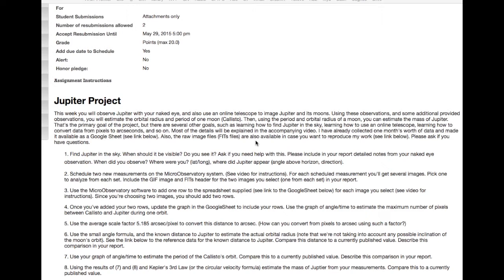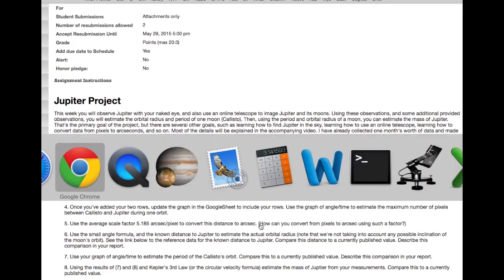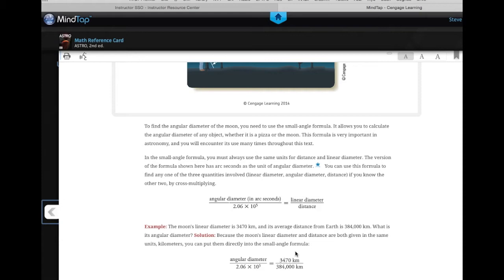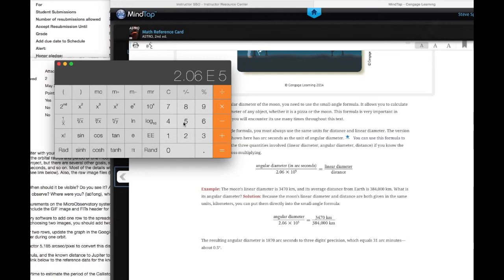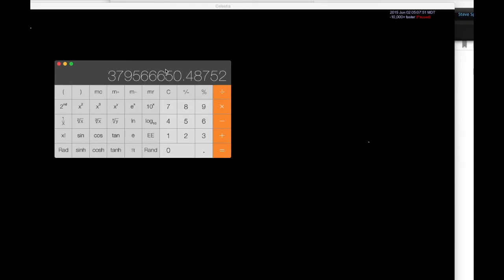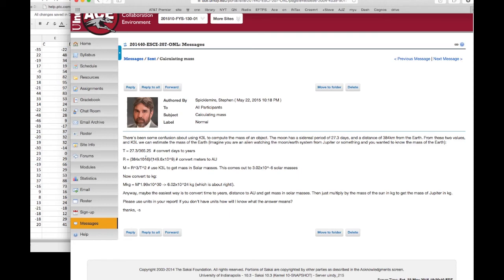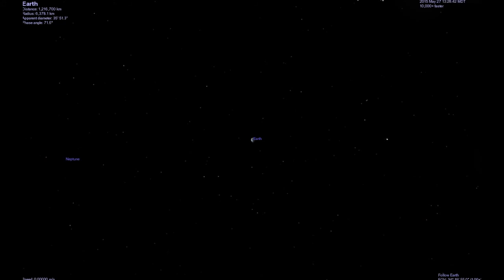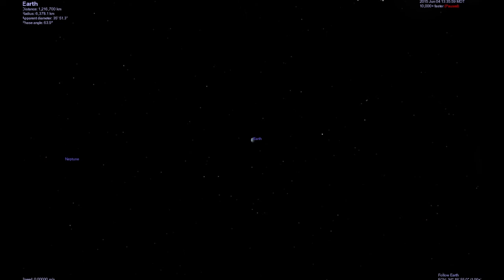Update for the Jupiter Mass Project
Some folks are confused about computing the mass of Jupiter. Here are some hints to help you get it done.